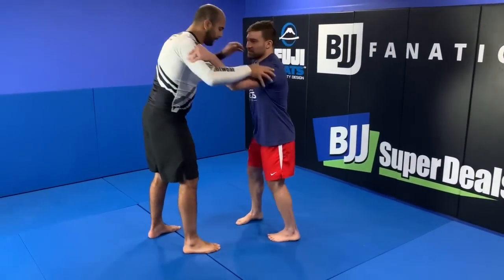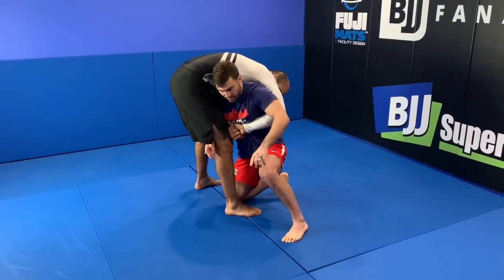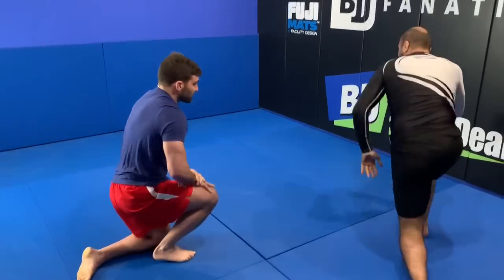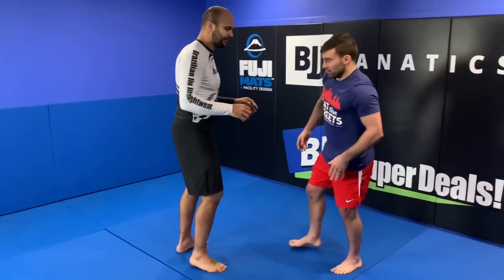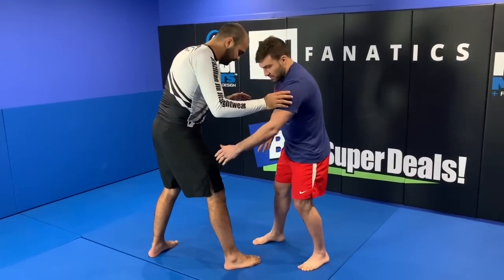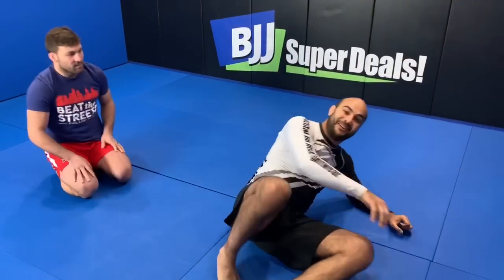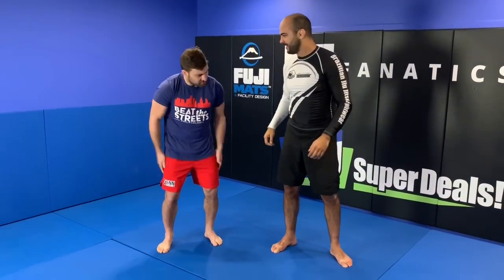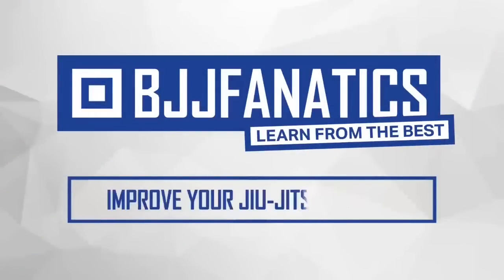Different Version Of The Fireman's Carry by Dan Vallimont